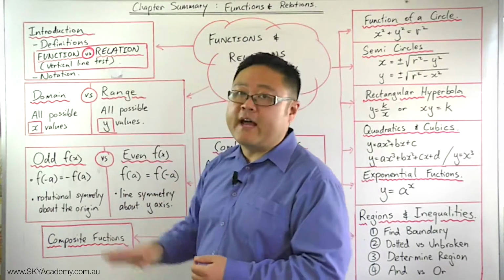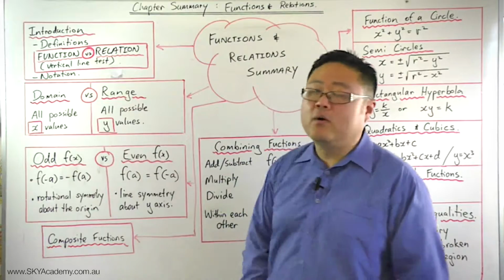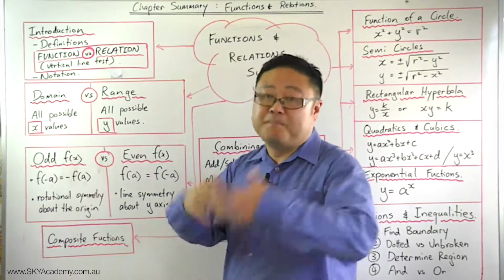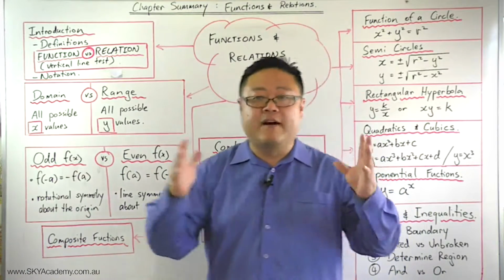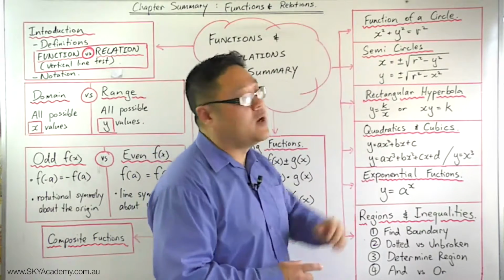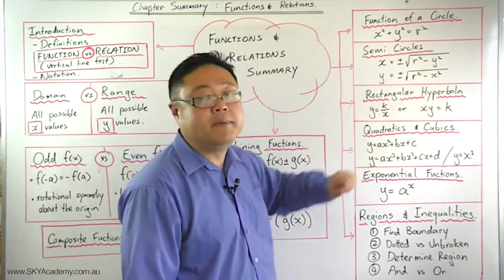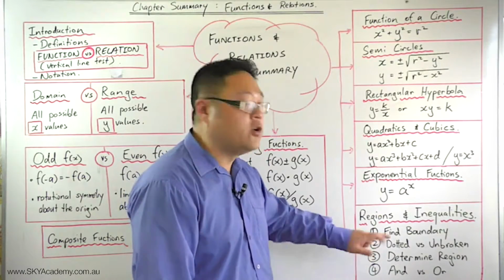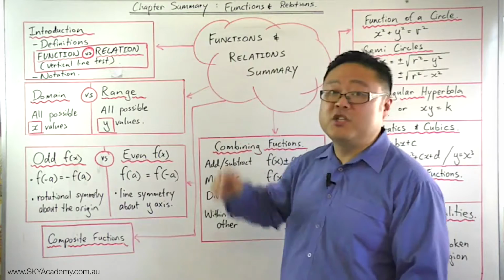Functions and Relation Summary - Sky Academy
This Functions and Relations summary video by SKY Academy helps students study Maths online better and with ease. In this video, Seung wraps things up by mentioning about Function vs Relation, Domain vs Range, Odd f(x) vs Even f(x), Composite Functions, Function of a Circle, Rectangular Hyperbola, Quadratics and Cubics, as well as Regions and Inequalities.

LET’S CONNECT!